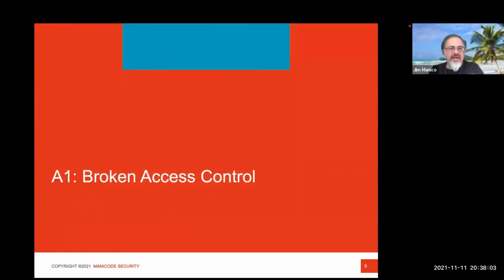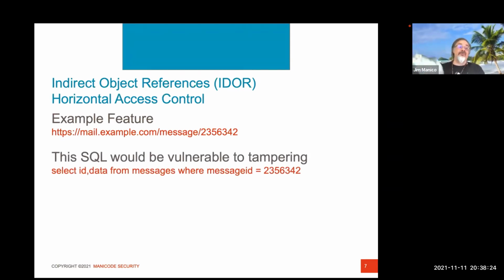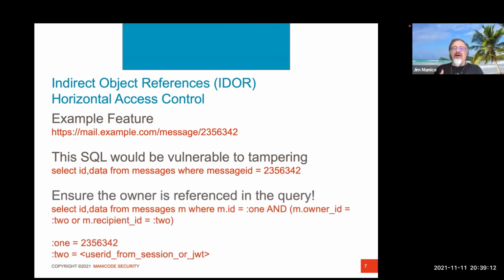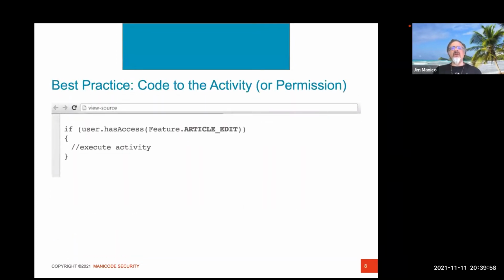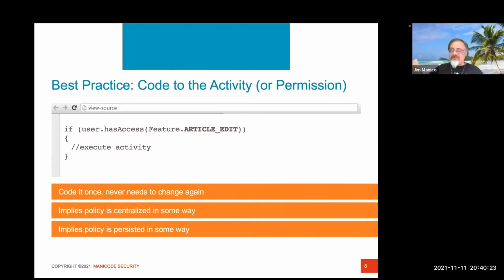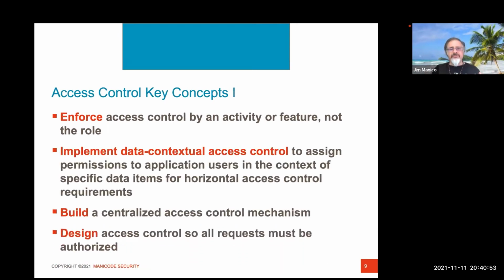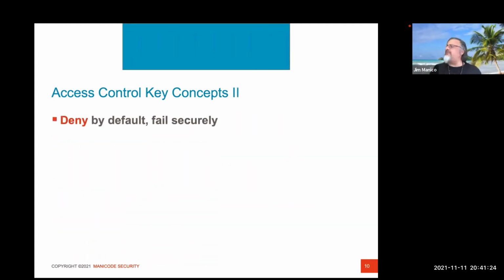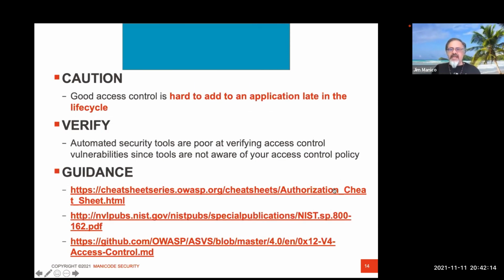The OWASP Top Ten 2021 No. 1 Broken Access Control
Watch Jim Manico as he speaks about "The OWASP Top Ten 2021 No. 1  Broken Access Control" at Open Security Summit CIC.